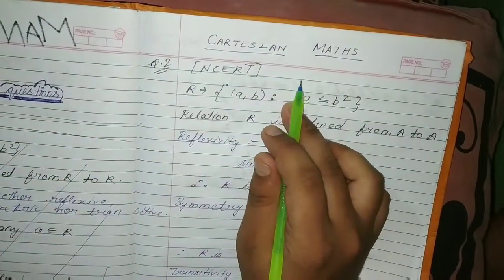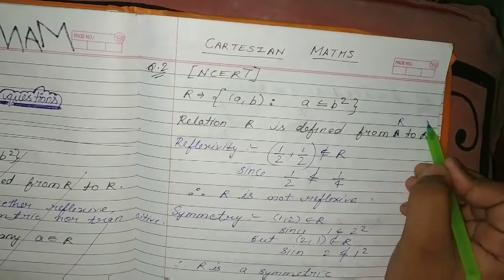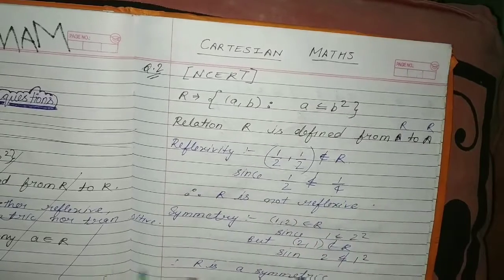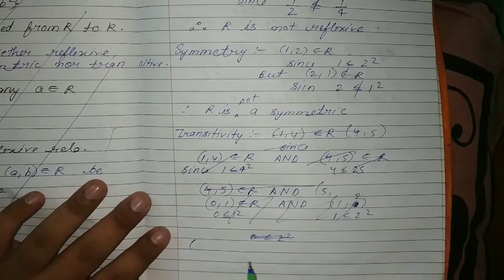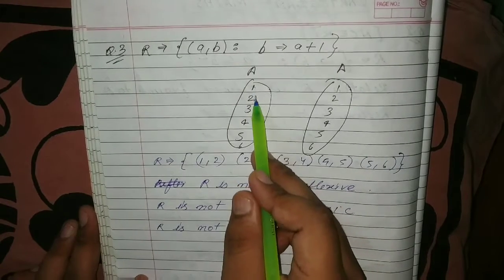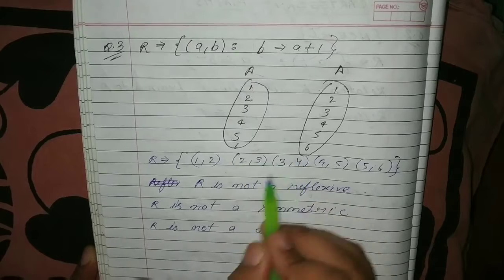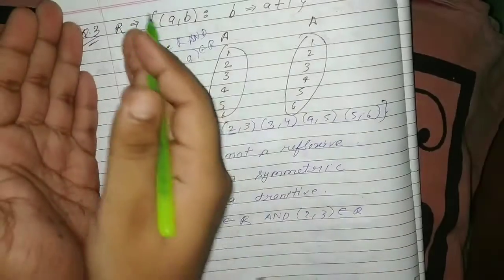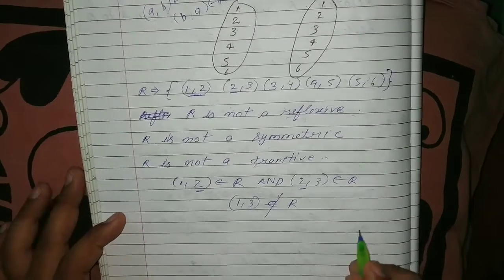CLASS 12 || REALATION & FUNCTION || PART 1 || EXERCISES 1.1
Hii guys

Exercise 1.1

Q.1 to Q.5 completed.

Introduction to Relation & Function